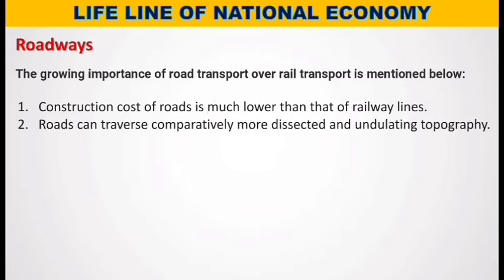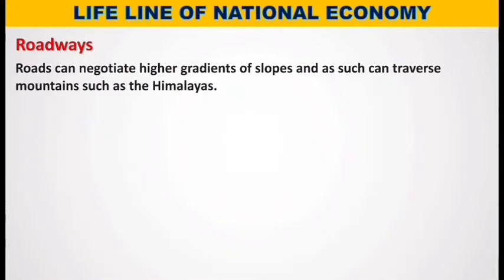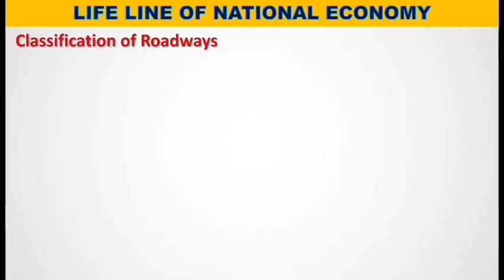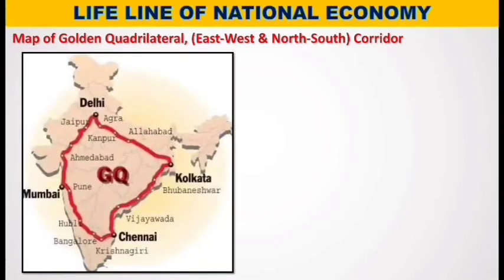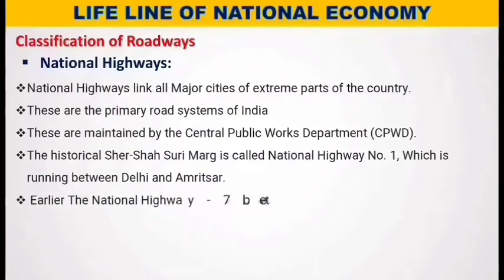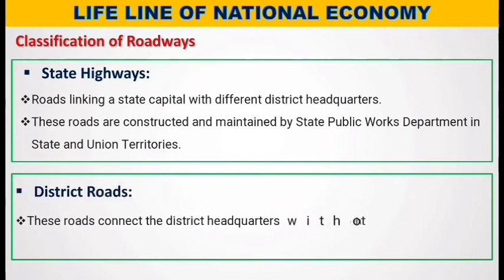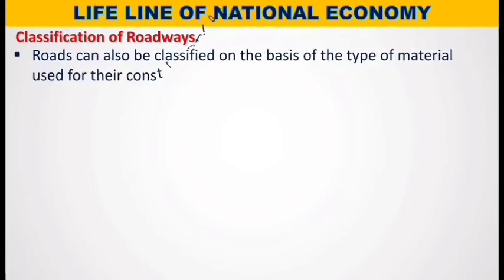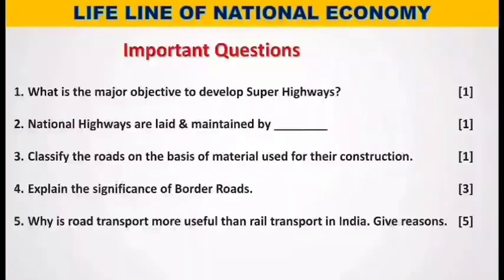Life Line of National Economy | Roadways | Class 10 Geography | CBSE Class 10 Geography Chapter 7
Life Line of National Economy | Roadways | Class 10 Geography | CBSE Class 10 Geography Chapter 7 Roadways Road Transport

Link for Introduction Video of Life Line of National economy Part 1

link for next video railways and pipeline

click on above Link for Introduction lecture Water resources Part - 1

click on above Link for video lecture of Water Scarcity, Water resources Part - 2

Click on above link for previous video of Water resources part 3 , Multi Purpose River Projects

Click on above Link for Water Resources Part 4 Rainwater Harvesting

Above link is for map Skill video of water resources class 10 Geography

This Video Lecture is Specially prepared for the Students of Odisha Adarsha Vidyalaya Sangathan, Bhubaneswar, Odisha.

This video is also helpful for other Students of other CBSE Schools, This is the 2nd video of this chapter. In this video lecture I used only English language,  I prepared this video in MS powerpoint slide and DU screen recorder app.

Yours Quarries
Life Line of National Economy
Road Transport
Roadways
Importance of Roadways
Classification of Roadways

In this Video Lecture I discussed
Road Transport
Roadways
Importance of Roadways
Classification of Roadways on the basis of capacity.
Classification of Roadways on the basis of material used in construction